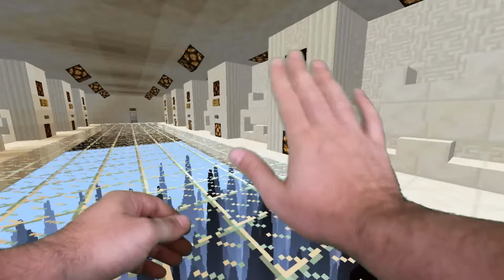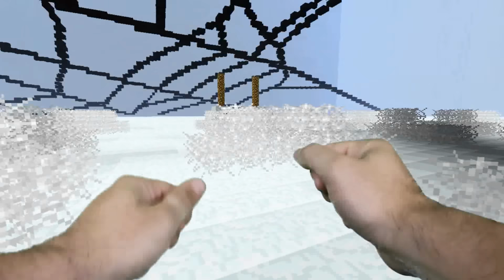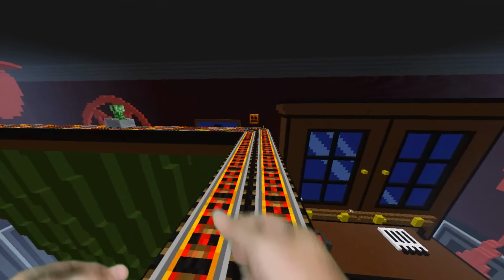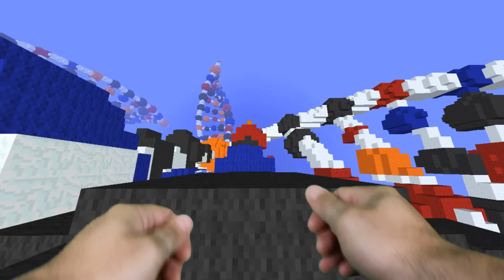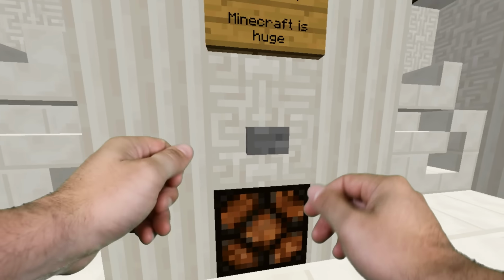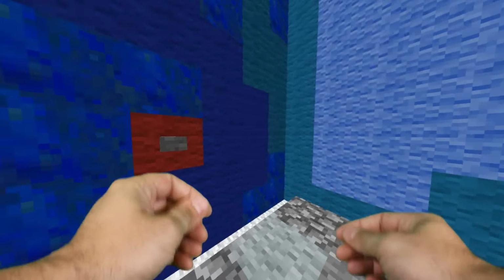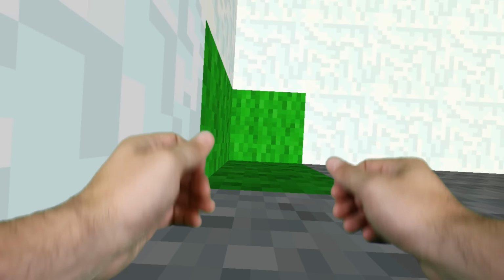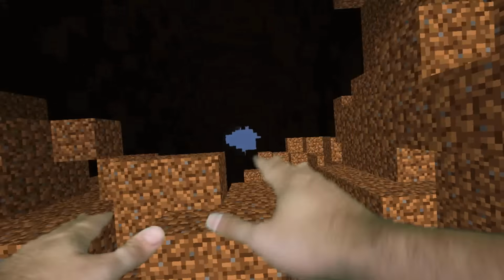Realistic Minecraft -THE DROPPER 2 IN REAL LIFE!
+ Realistic Minecraft -THE DROPPER 2 IN REAL LIFE MINECRAFT!

Realistic Minecraft - Minecraft in Real Life with Little Lizard

Today Little Lizard had a HUGE surprise in the Little Club HQ, the mad scientist has invented a portal that can bring real people into the game of Minecraft, Little Lizard decides to take his chances and jumps in Minecraft in this Realistic Minecraft series.